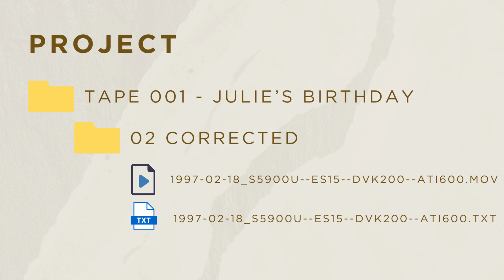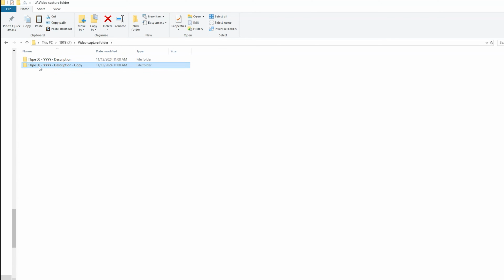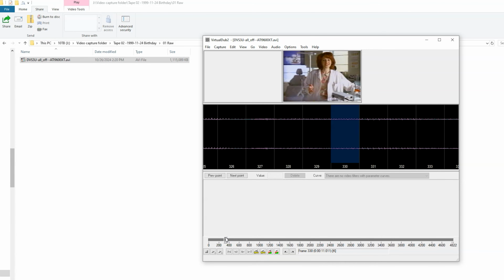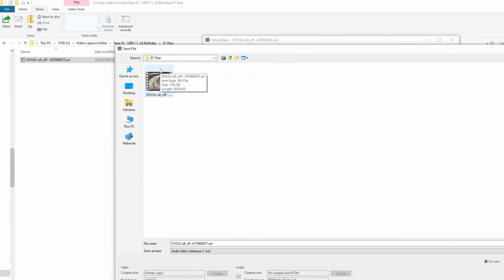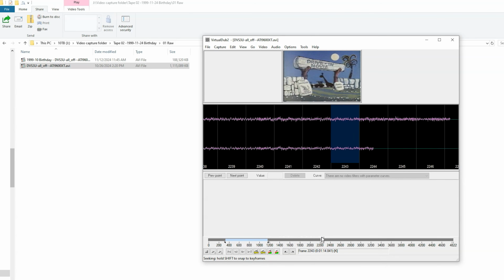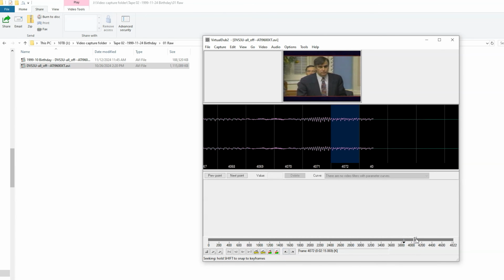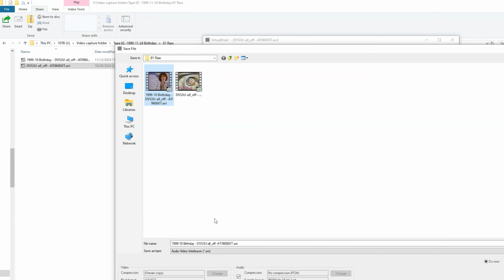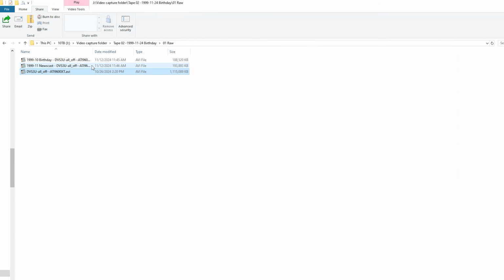Organize and manage your video files when digitizing tapes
In this video, I walk you through the process of organizing your digitized video files in a logical, efficient way. From labeling physical VHS tapes with Sharpies to creating well-structured folders on your computer, I share tips on how to keep your digitized content neat and easily accessible. Learn how to name your video files, create subfolders for raw, corrected, and edited footage, and use helpful file naming conventions based on date, equipment, and workflow. Plus, I demonstrate how to streamline your file organization using templates for new projects, saving time and effort.